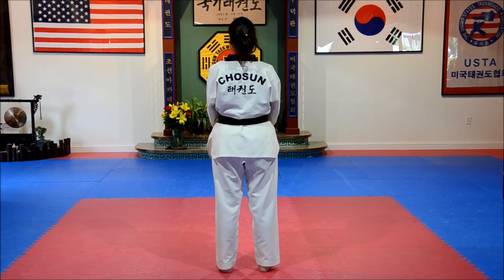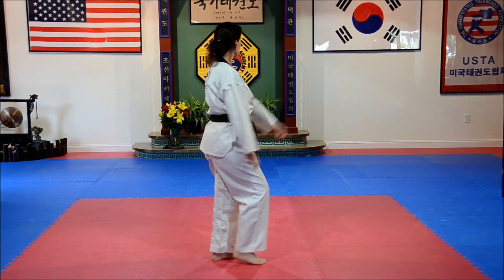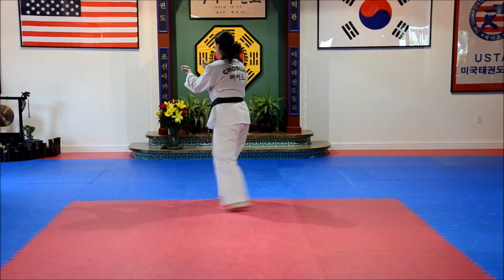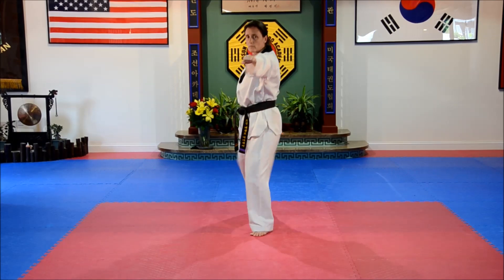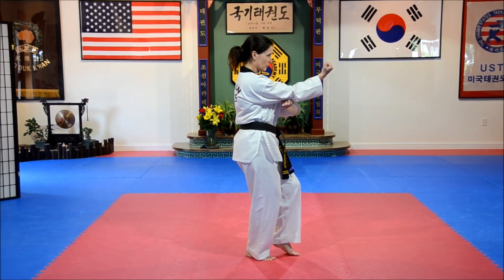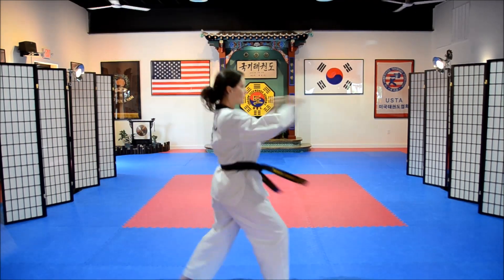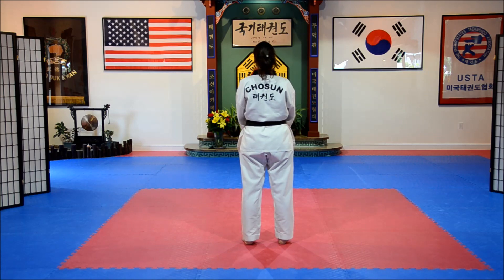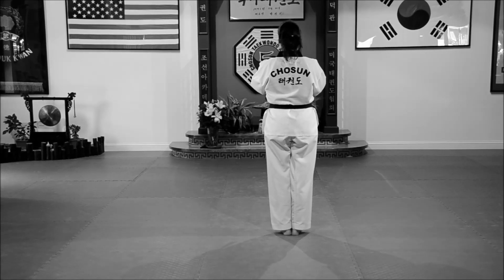Taeguek Chil Jang Taekwondo Warwick NY Martial Arts You Tube Video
Chosun Taekwondo Academy Learn Taeguek Chil Jang Poomsae. Philosophy: Mountain. The dual principles of stability and ambition are appreciated.